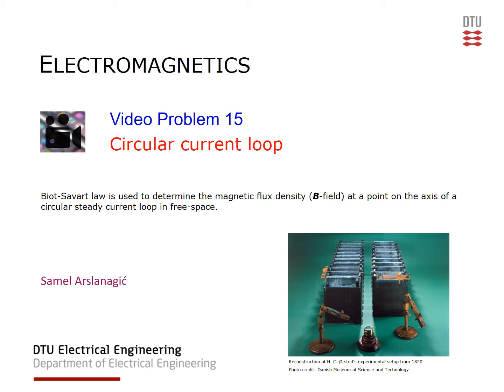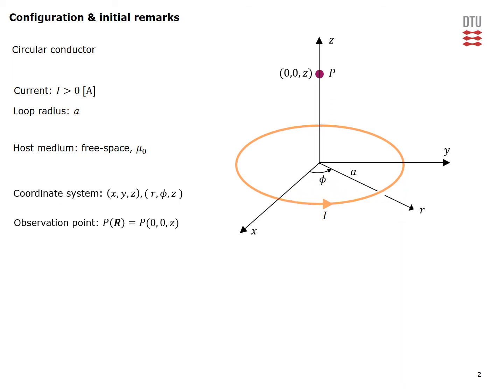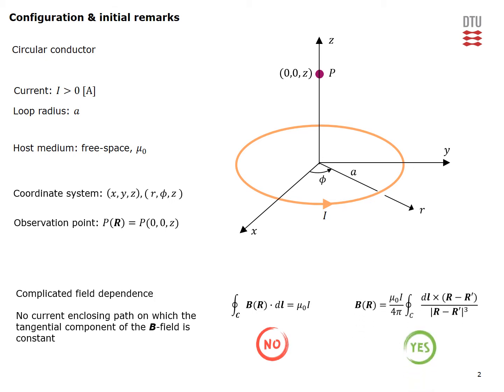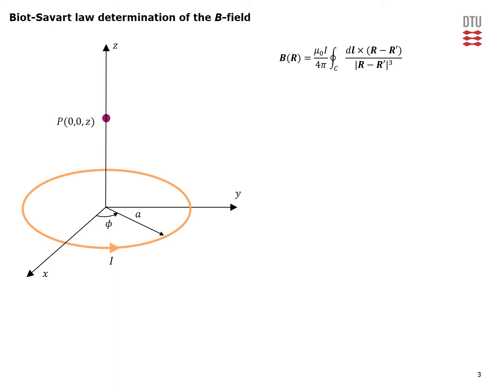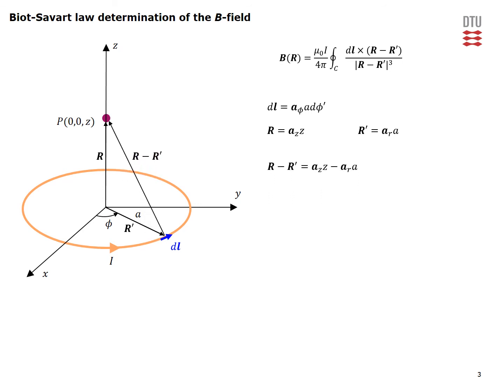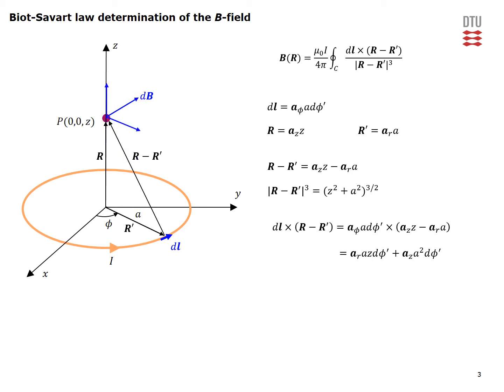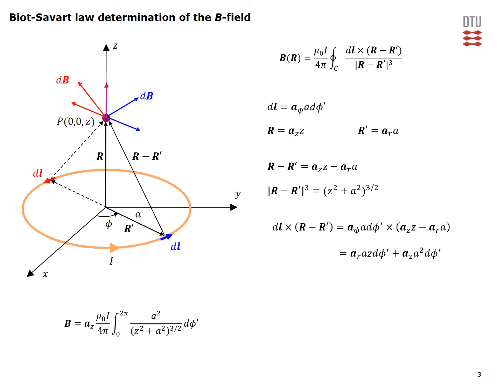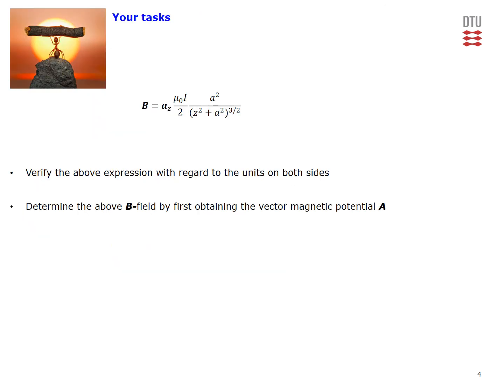VP15 Circular Current Loop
Biot-Savart law is used to determine the magnetic flux density (B-field) at a point on the axis of a circular steady current loop in free-space.